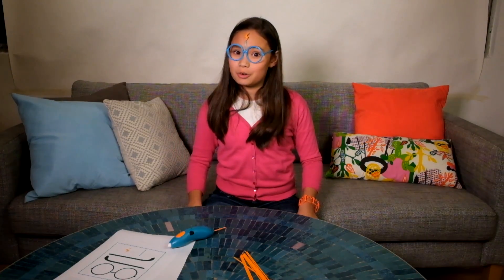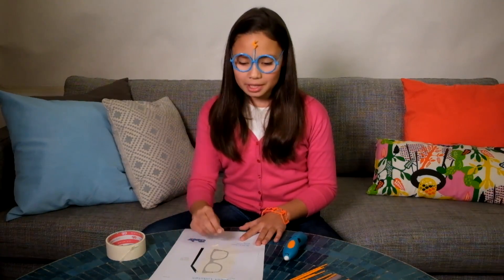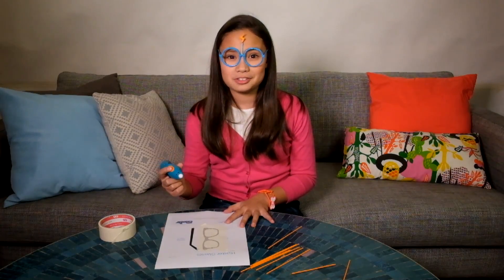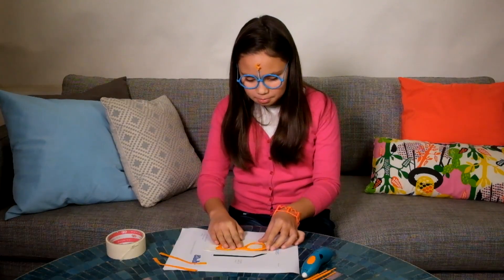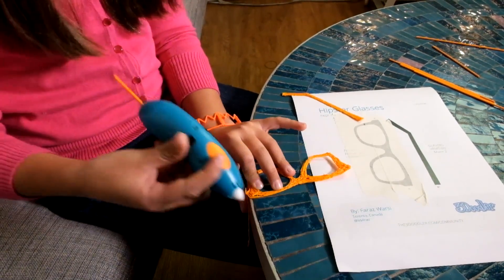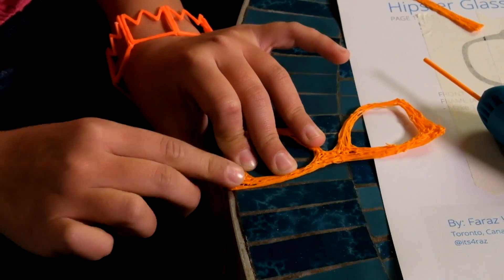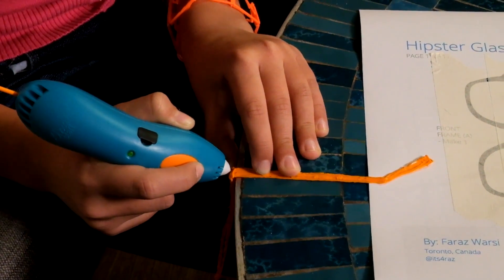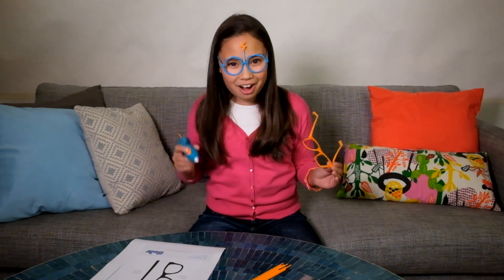3Doodler Start Hipster Glasses Project Demo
Watch to see how you can make your own Hipster Glasses frames with the new 3Doodler Start 3D Printing Pen for kids. This project takes about 10 minutes and uses less than 5 strands of Eco-Plastic. Imagine the possibilities!